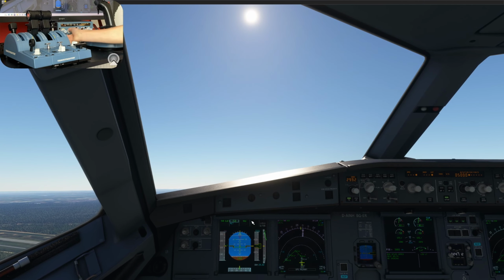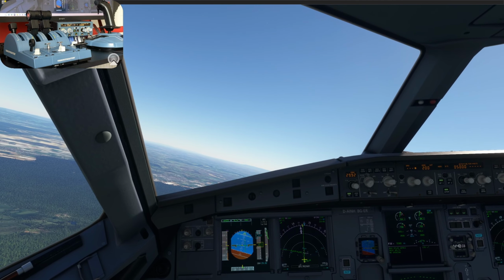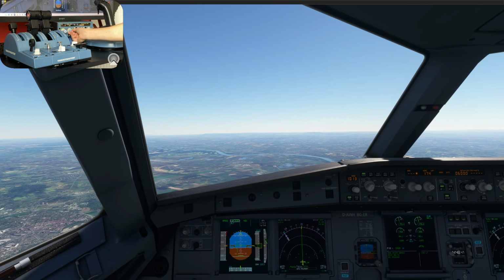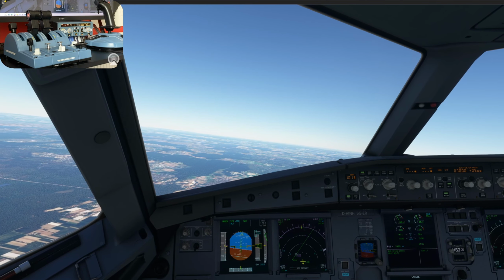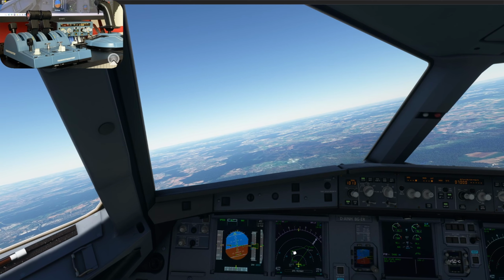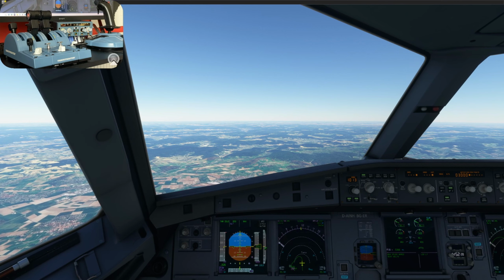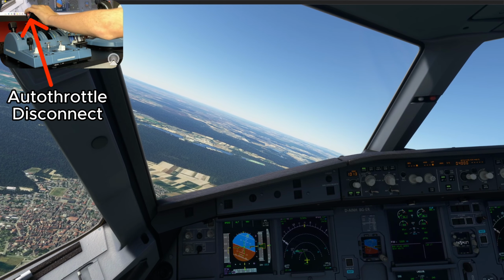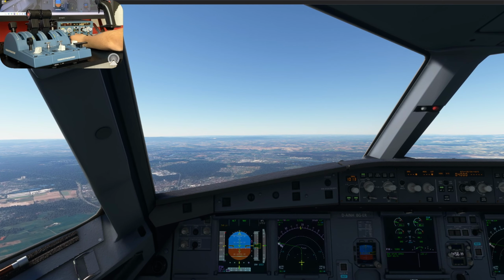How to use the AUTOPILOT in MICROSOFT FLIGHT SIMULATOR!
Today I will show you how to use the autopilot in MSFS!